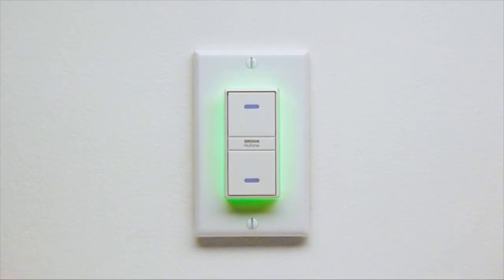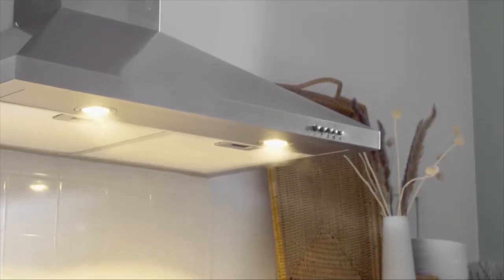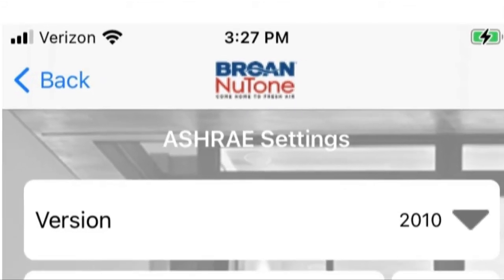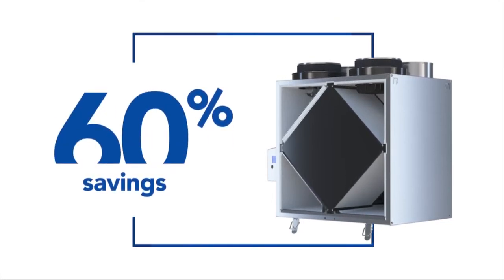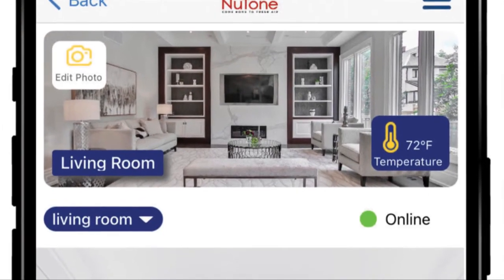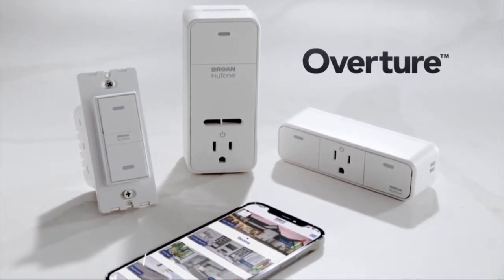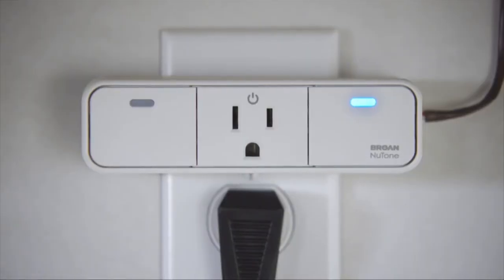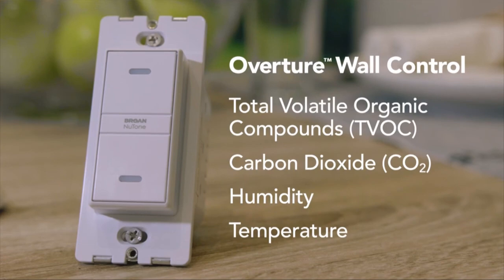Green Builder Explores the New Broan Overture System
Green Builder's editor-in-chief Matt Power talks with experts at Broan-Nutone about the company's recent release of Broan Overture, a smart system of sensors and switches that helps balance and control indoor air quality.